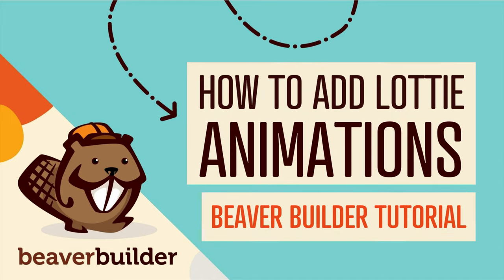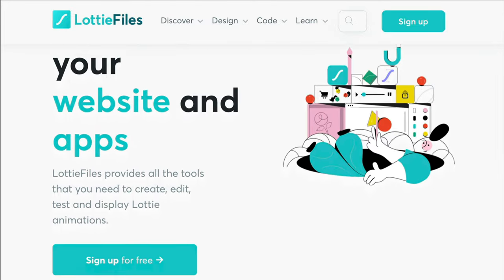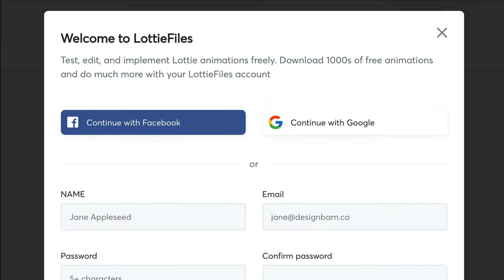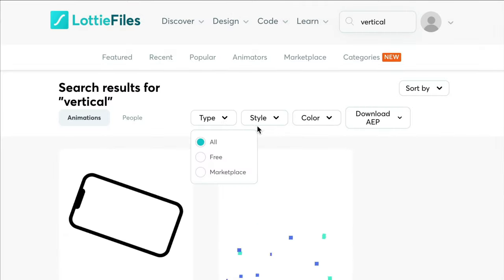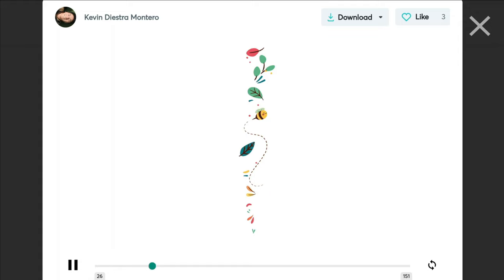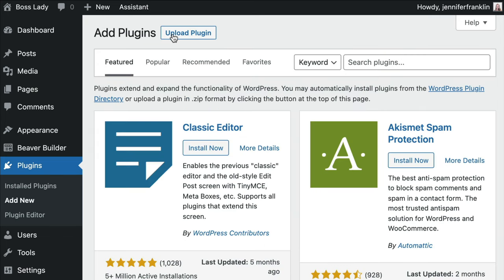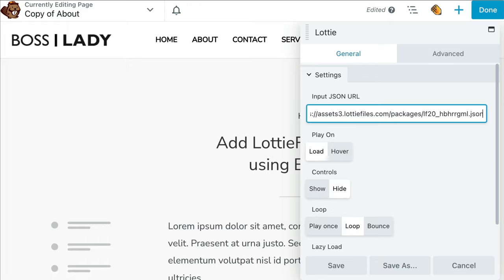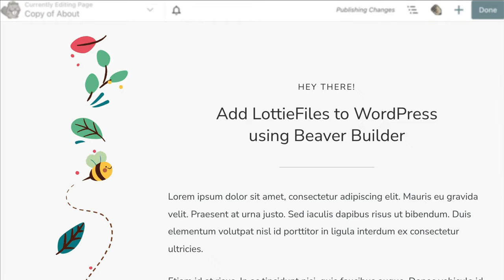How to Add 🐝 Lottie Animation 🐝 in WordPress (LottieFiles + Beaver Builder Tutorial)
In this LottieFiles + Beaver Builder tutorial video, you will learn how to add Lottie Animations to your WordPress website.

The problem is that you might be wondering how to add animation to your website, but you don’t want to end up with a web page that takes forever to load. The good news is that you can easily embed LottieFiles on your website and get beautiful animations on your web pages using Beaver Builder just by pasting in a snippet of code.

1. for thousands of free animations
2. Install + activate Lottie for Beaver Builder plugin
3. Open the Beaver Builder editor and drag in the "Lottie" module
4. Insert the URL pointing to your LottieFile
5. Style your animation

0:00 — Intro How to add Lottie Animations to WordPress?
0:30 — Intro to LottieFiles website
3:15 — Lottie for Beaver Builder plugin
4:56 — KEEP WATCHING How to get started with Beaver Builder Playlist

 In this Beaver Builder tutorial video, @JenniferFranklin from Beaver Builder shows you how to add Lottie animations to your WordPress website. Lottie is an open source animation file format that’s tiny, high quality, interactive, and can be manipulated at runtime. A Lottie animation can play your animation on web or mobile devices while still maintaining a nice high quality. It can also have smart settings that can allow for your animation to be interactive. On the Lottie Files website you will find a huge library of free Lottie animations available under a Creative Commons License, so you can go ahead and use them for your personal or commercial use.